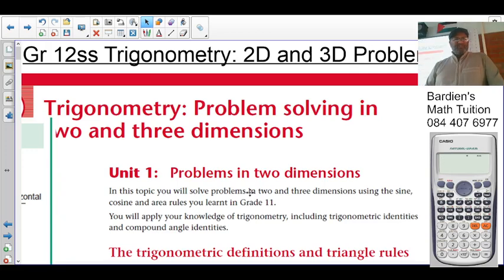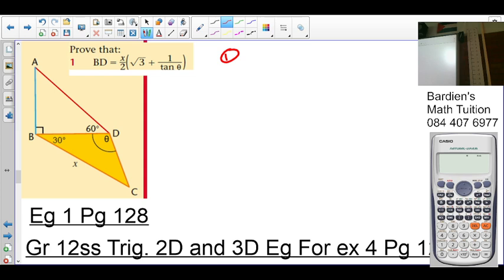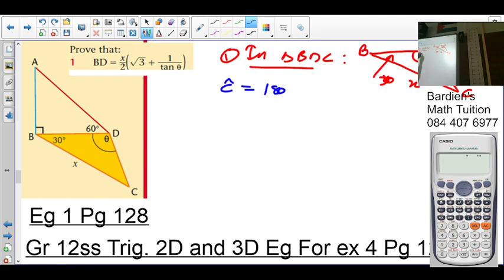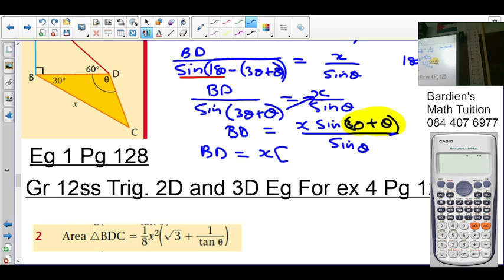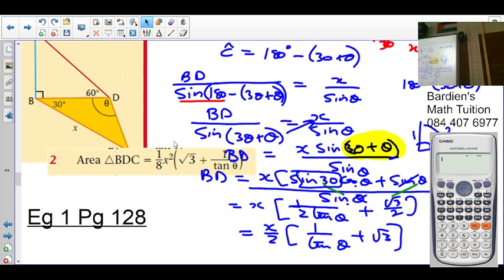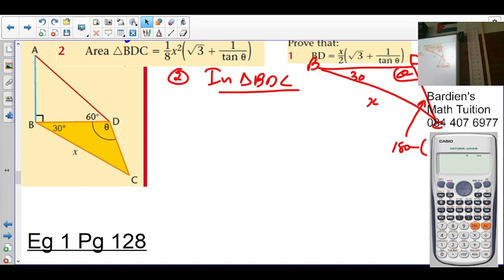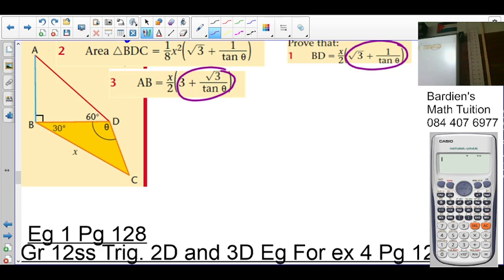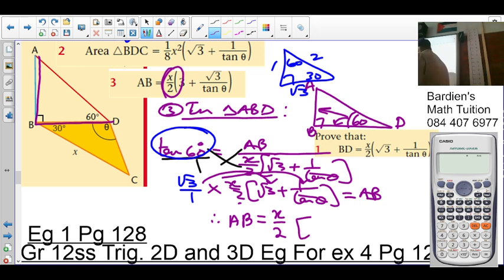Gr 12ss Trig 2D and 3D Problems L3 Ex 4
Grade 12ss Trig 2D and 3D Problems Lesson 3

Ex 4 Problems involving 3 dimensions

Full Lessons:
Lesson 2